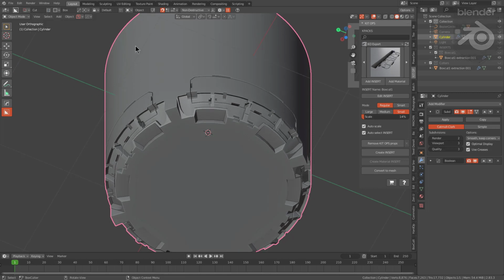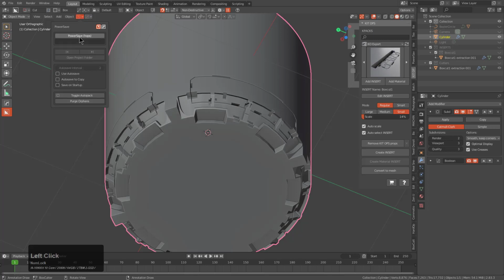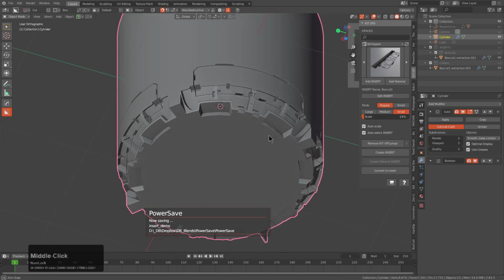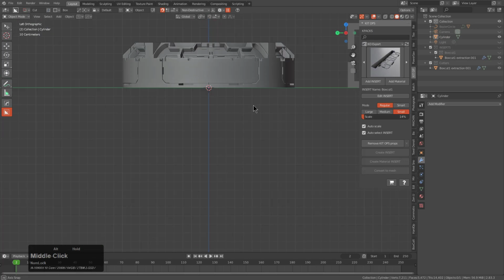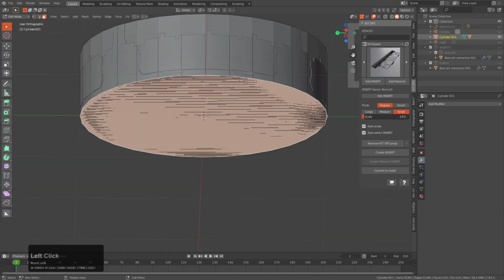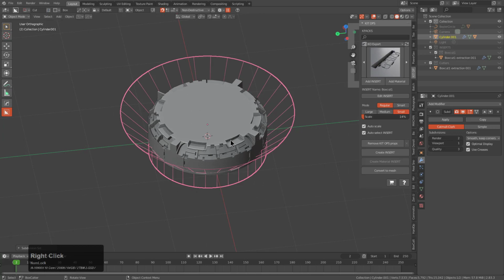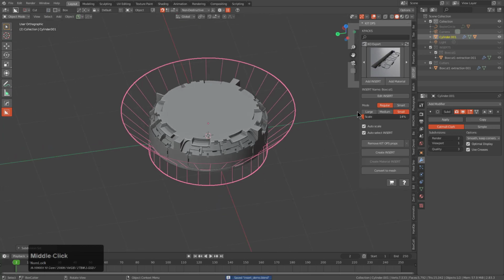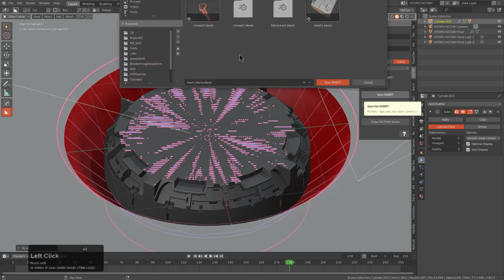kitops2 - Quick Insert Creation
I wanted to turn the insert from the last example into something reusable so this video aims to show my process with that.